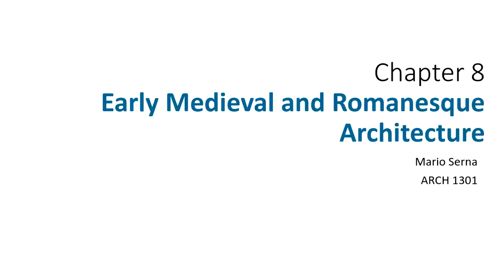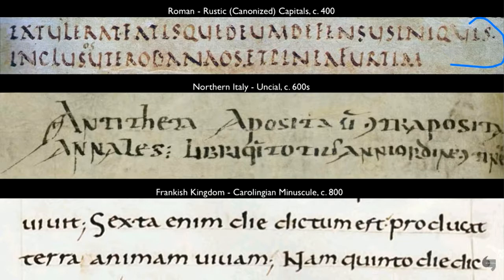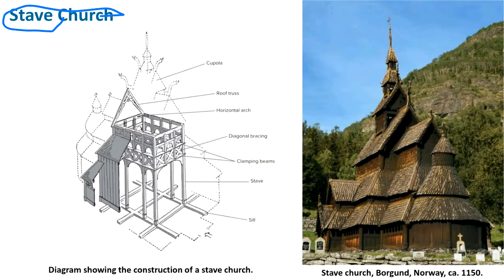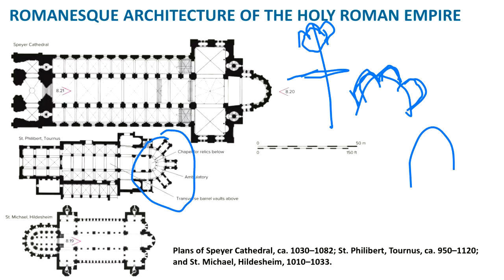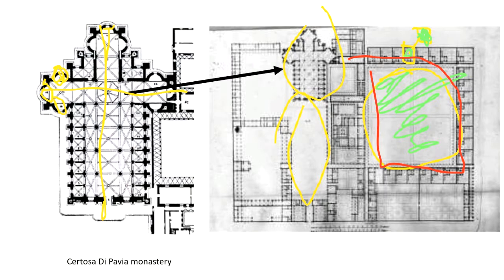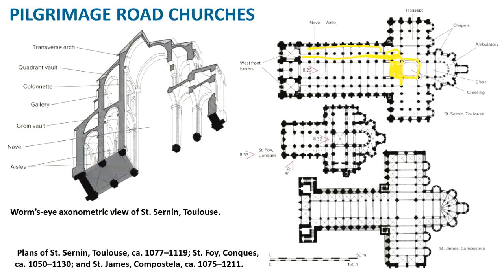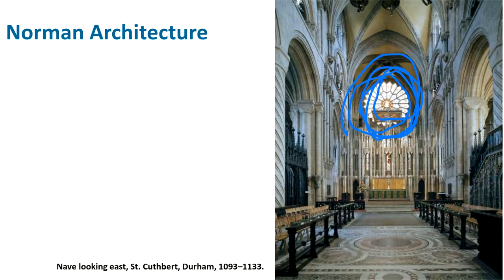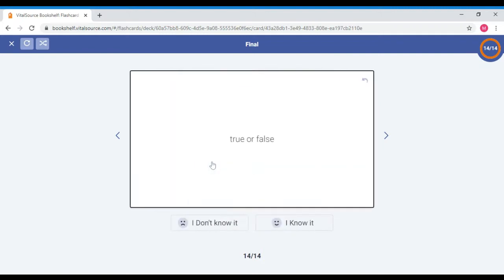Chapter 8 | Early Medieval and Romanesque | Module 8 | Architectural History I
This module will cover the following topics:

Reign of Charlemagne
Carolingian Architecture
Viking architecture
Romanesque Architecture
Pilgrimage Road Churches
Cistercian Monasteries